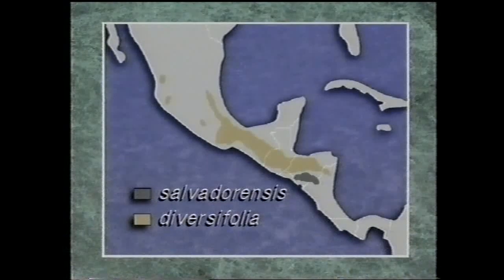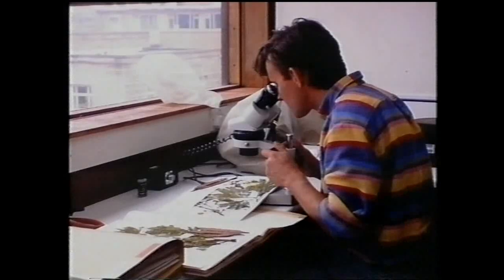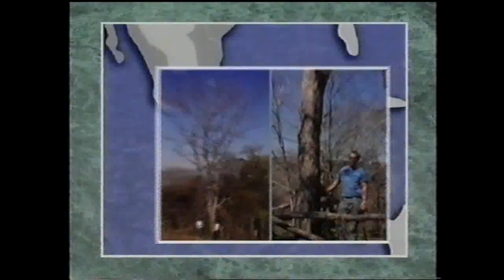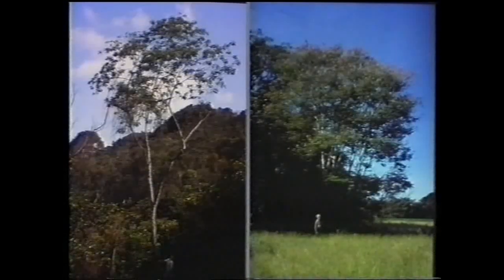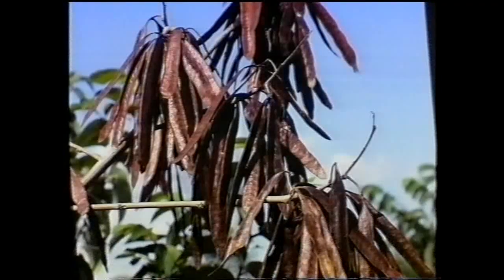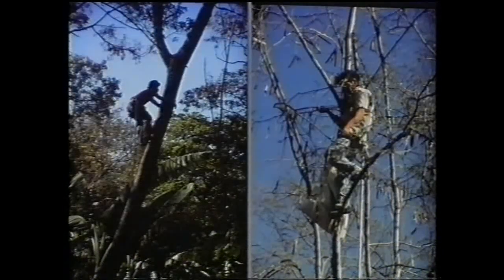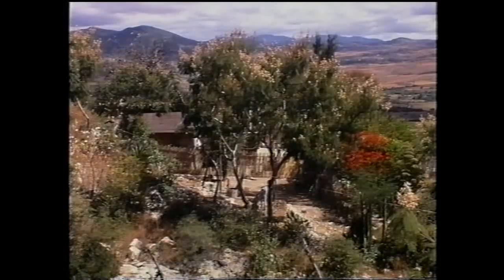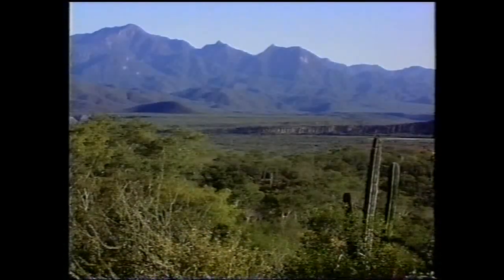Leucaena salvadorensis - learn more about this miracle tree (part two)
This video is part of the supporting materials that accompany Module 1 of the Bioversity International training guide for Forest Genetic Resources. This guide enables teachers and trainers to cover genetic issues in their existing courses and increases understanding of how to manage diverse and complex forest and other tree based ecosystems sustainably. It's attractive, accessible to non-specialists and available in English, Spanish and French. This tree species is on the IUCN Red List of Threatened Species.